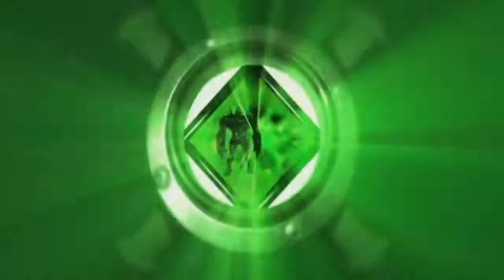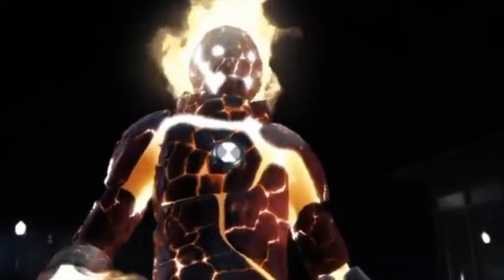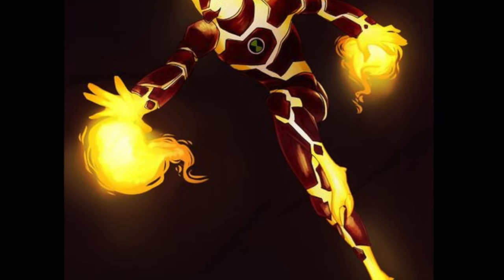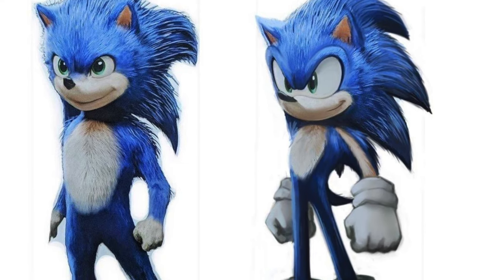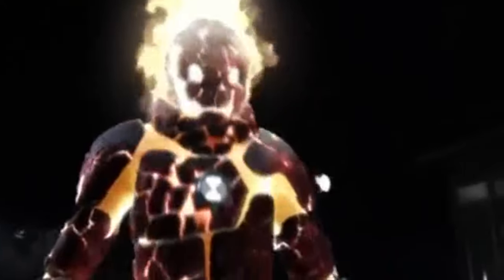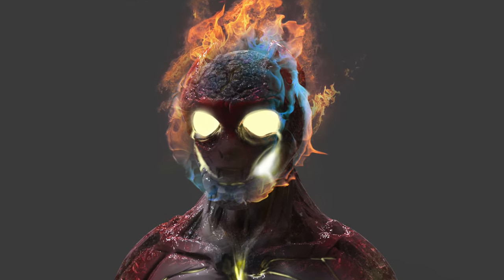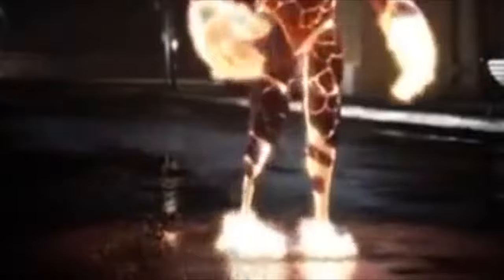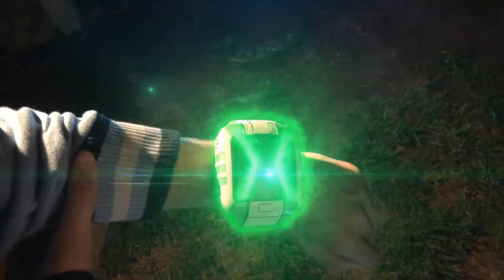I Re-Made Ben 10 Race Againts Time + HD Heatblast Scene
I got a request to make this video, i couldn't find the comment but shouts out to whoever said it!